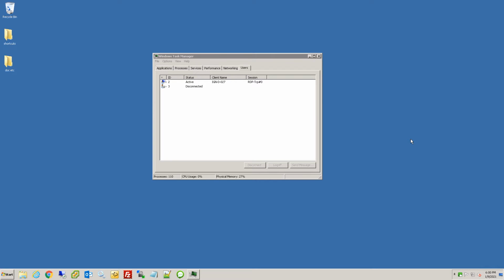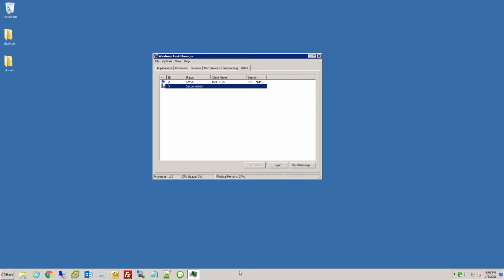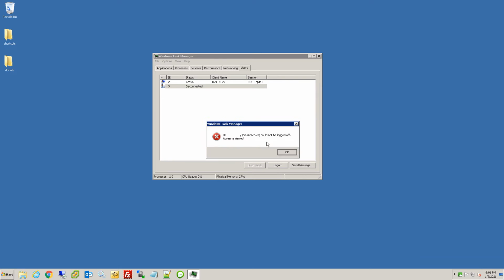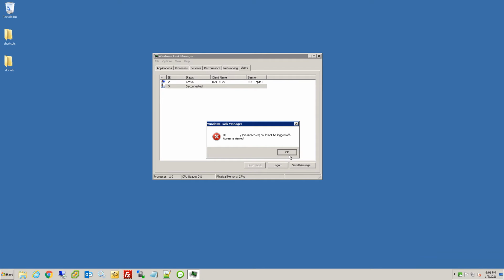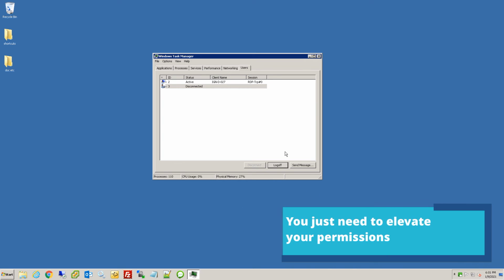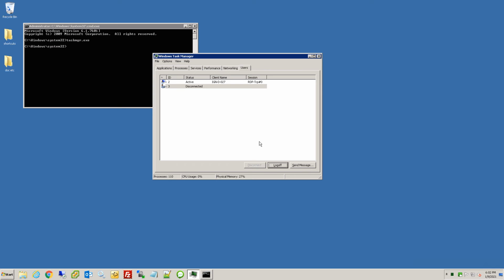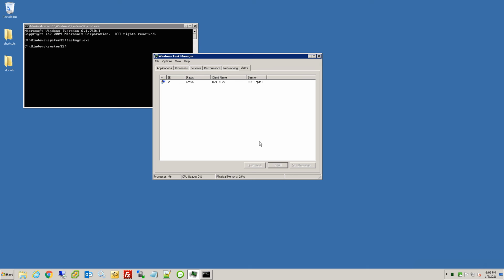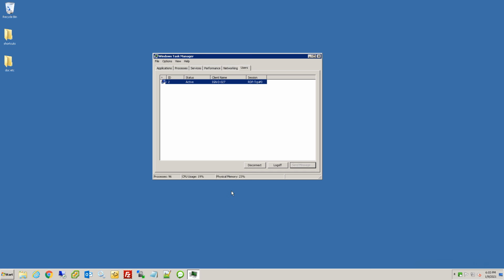How to fix SessionID could not be logged off Access is Denied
In this video I show you a work around to quickly logout someone off a windows computer without getting the Access denied message. You just need to elevate your permission and run task manager as administrator.

Simply Brand Organic Chips